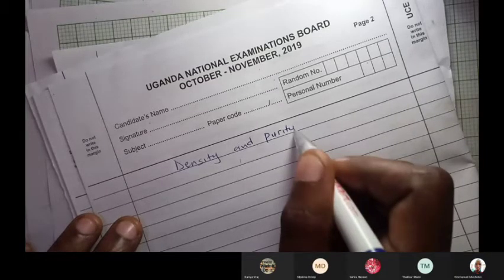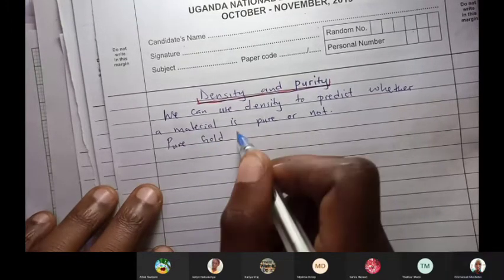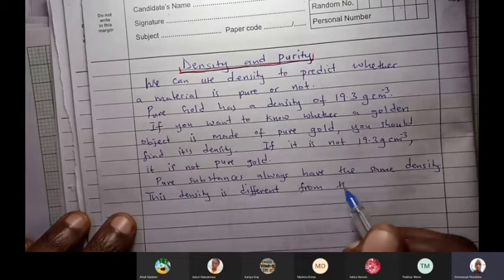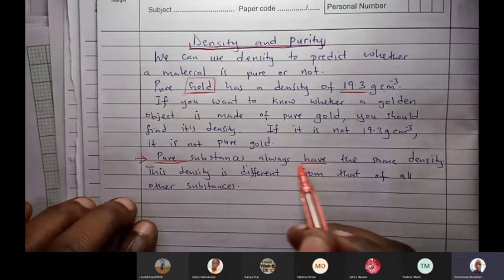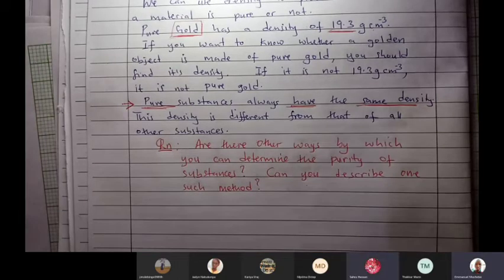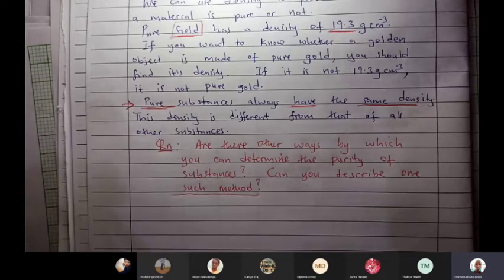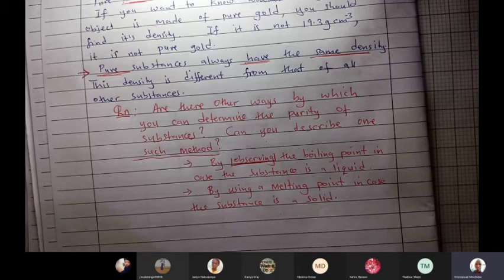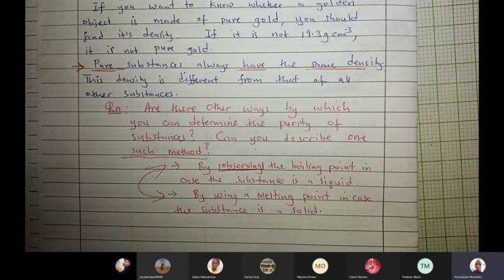Density and purity of a substance